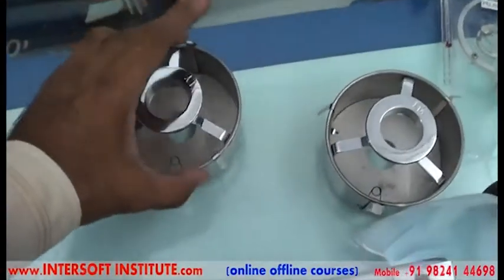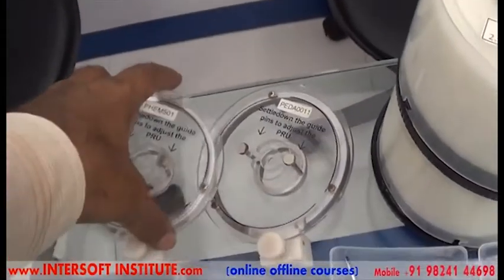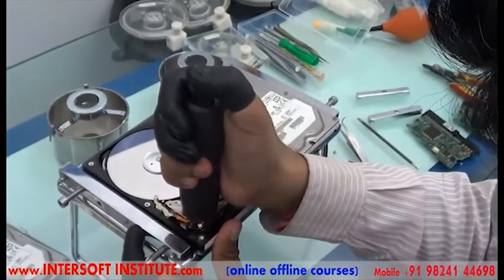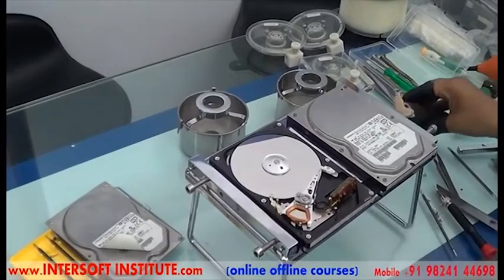Hard Disk Head Replacement Demo Video English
Intersoft Institute Training Center

Well this is a Demo Video
FOR COMPLETE ONLINE COURSE, Please visit our

Course Details with Module wise Level 1 :-
E1 -  BASIC ELECTRONICS SMD
D1 - BASIC INTRODUCTION. & LOGICAL RECOVERY
D2 - HARD DISK PCB REPAIRING CONCEPT
COMBO OFFER FOR E1+D1+D2

Course Details with Module wise Level 2 :-
D3 - PHYSICAL  RECOVERY TRAINING
COMBO OFFER FOR E1+D1+D2+D3

Course Details with Module wise Level 3 :-
D4 - HARD DISK FIRMWARE BASIC & HDD REPAIR TRAINING
COMBO OFFER FOR E1+D1+D2+D3+D4

Course Details with Module wise Level 4 :-
D5 -  DATA EXTRACTOR (COPIER) OF MRT & SEGATE FIRMWARE  REPAIR TOOLS
D6 -  WD, SAMSUNG, TOSHIBA FIRMWARE MRT REPAIR TOOLS
COMBO OFFER  E1+D1+D2+D3+D4 +D5+D6

D EXP – SERVICE CENTER EXPERIENCE
Live engineers practical work